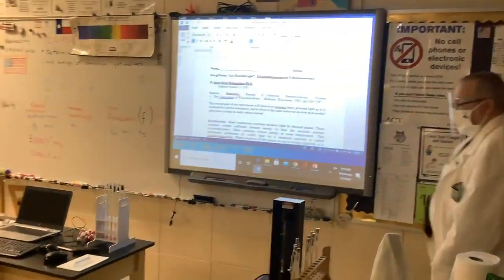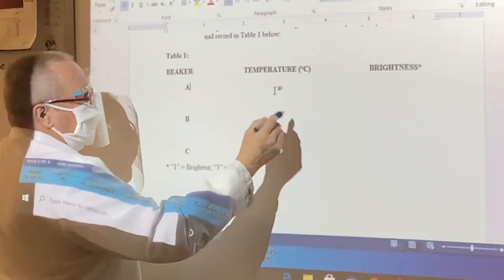Chemiluminescence Lab Demonstration I